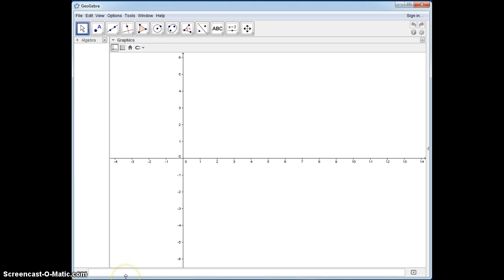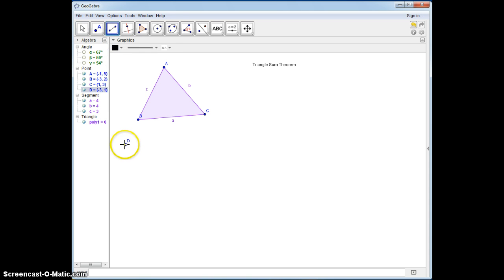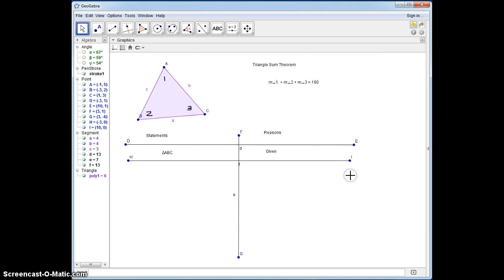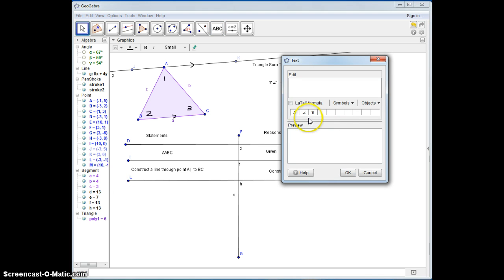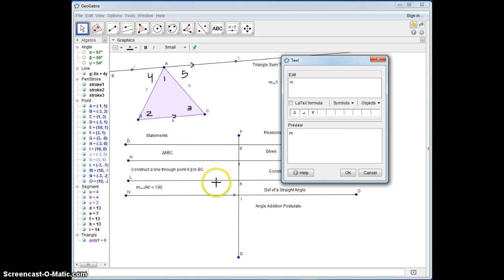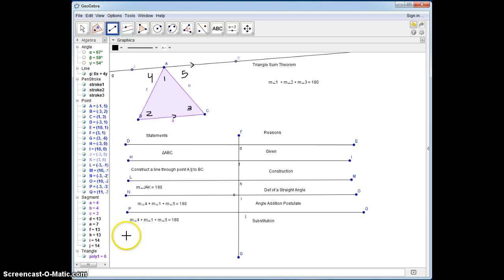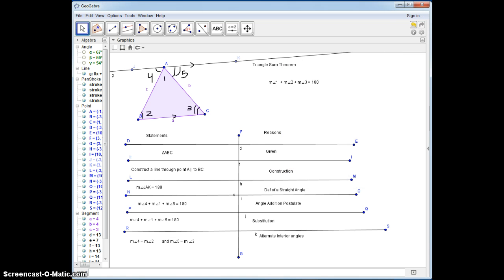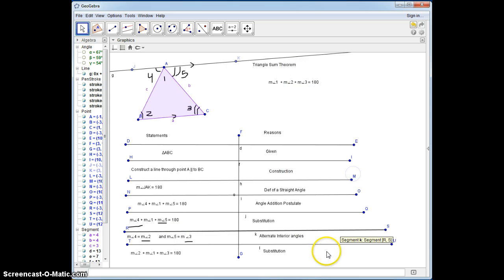Triangle Sum Theorem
Showing Triangle Sum Theorem in Geogebra and proving this using a Two column Proof